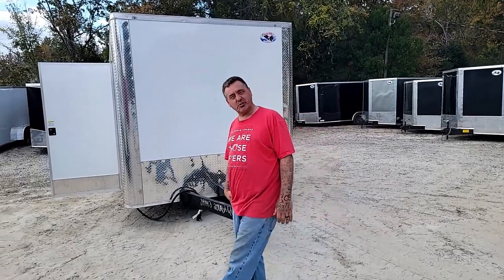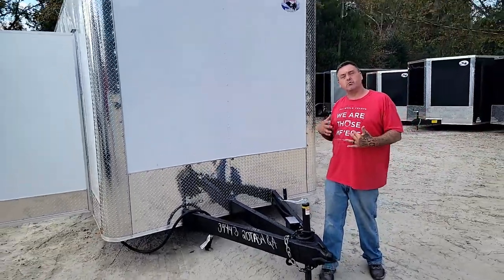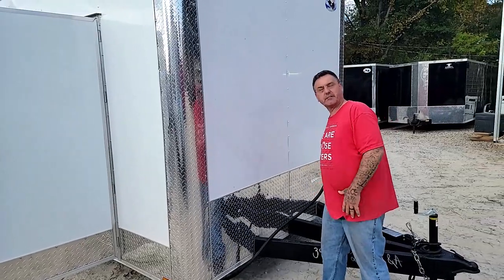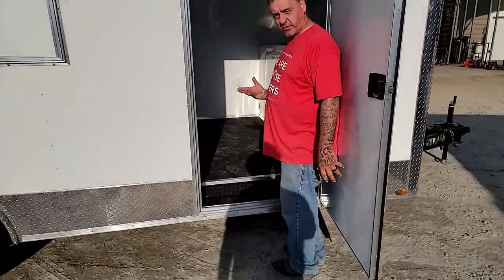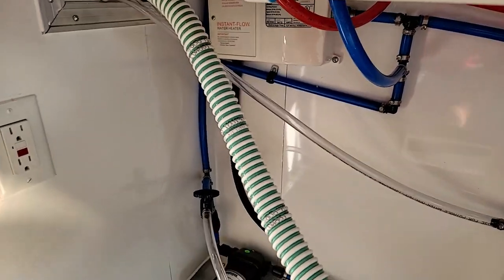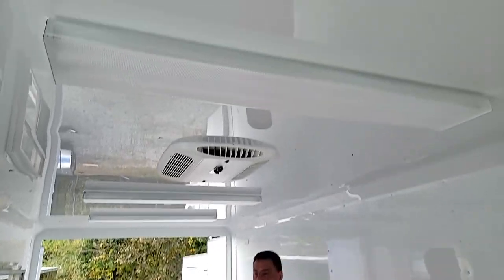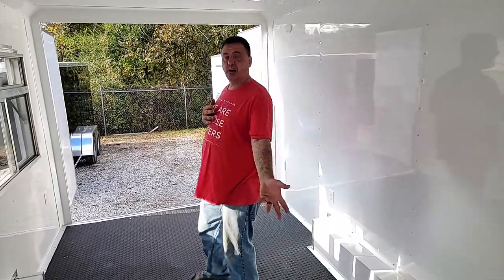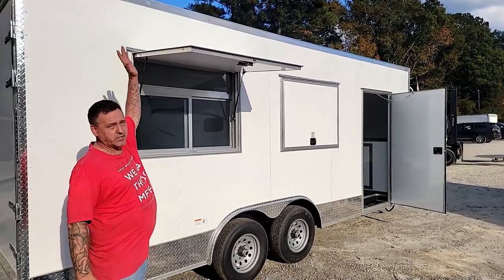Concession Trailer Walk-Through & Demo 8.5x20 Finished With Sink Package by Quality Cargo Trailers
Customize with equipment and you are ready to go!
This is a 8.5 wide by 20 foot long Concession trailer by Quality Cargo
Dual Serving windows
15,000 BTU AC With Heat Strip
Sink Package
Finished Interior